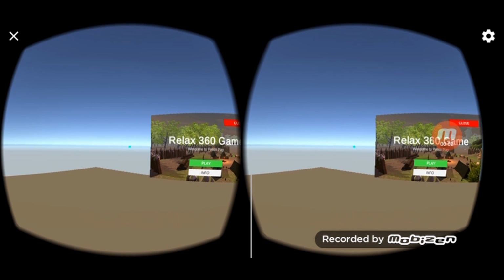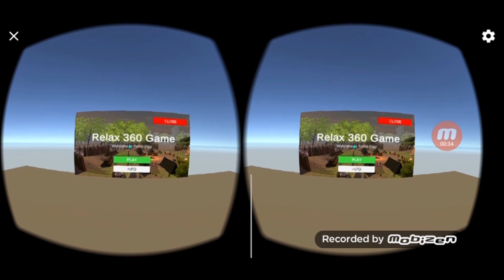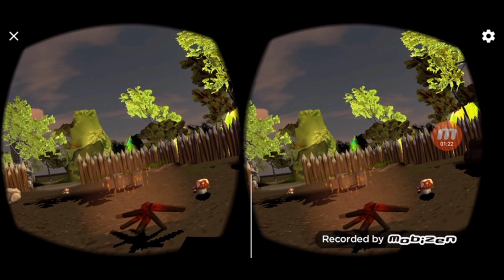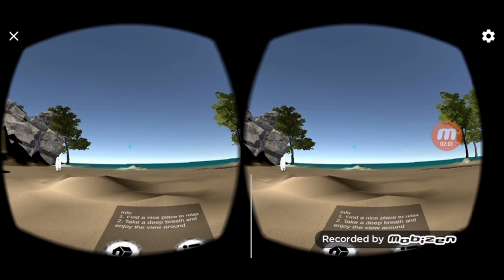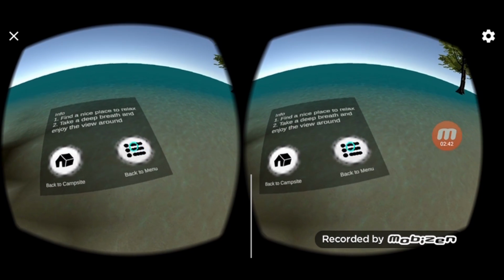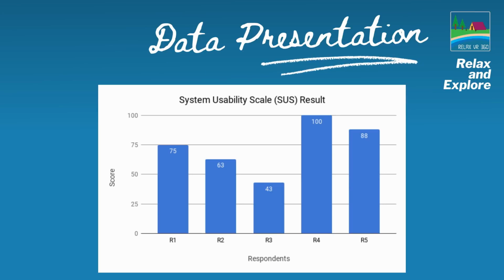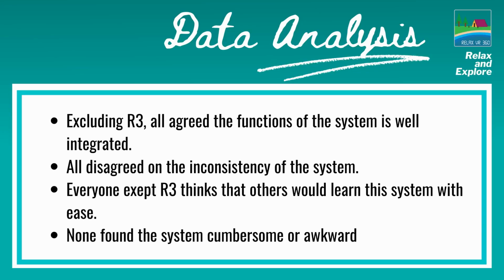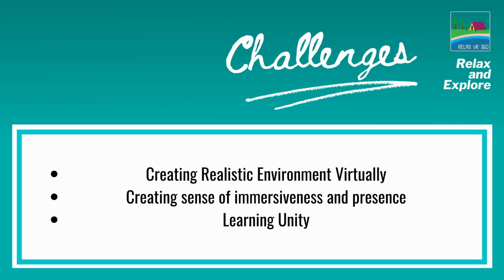Relax 360 App Presentation | Walk-through Tutorial | 11/7/2020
Virtual Reality Group Assignment

Group Members

CHARMAINE YEAP XUN FANG 60484
NORFATIHAH AMANDA BINTI ABDULLAH 61855
NUR RIZANIFA BINTI ABU BAKAR 62065
SHAHINDRA A/P SARAVANAN 64135
SAW TUN ONG 62467

To test run with your own VR devices. Try our WebGL version in

If you have any questions. Welcome to ask us below the comment section. Thank you.